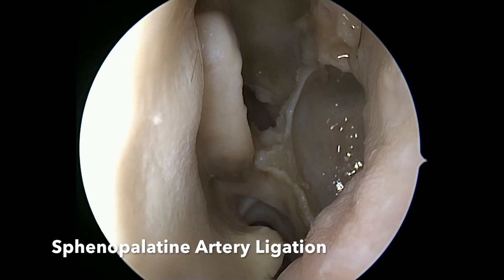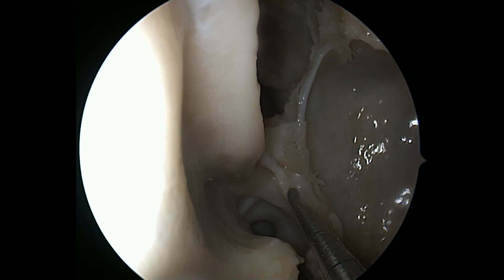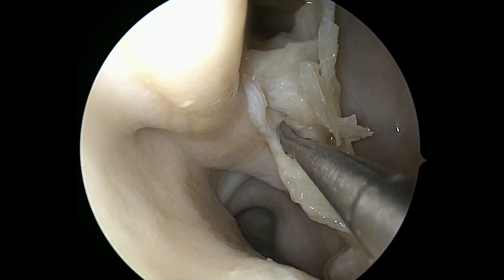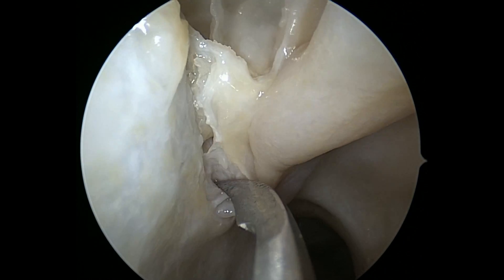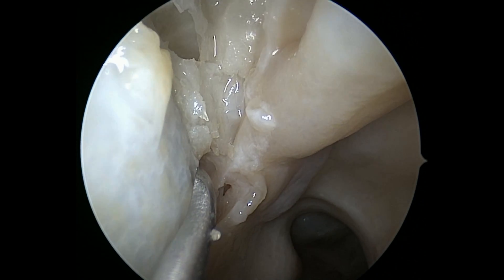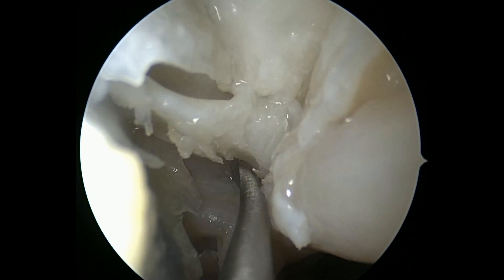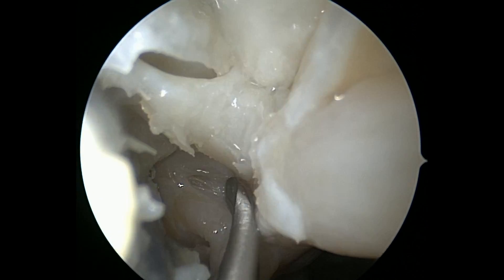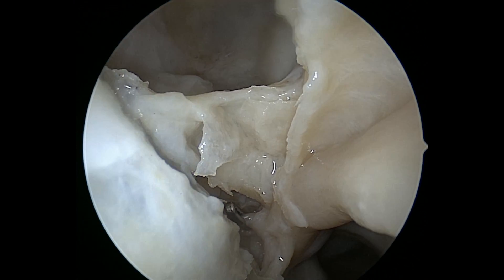Sphenopalatine Artery Ligation